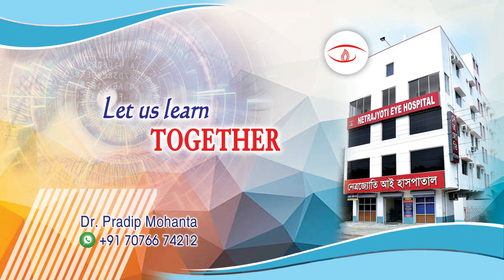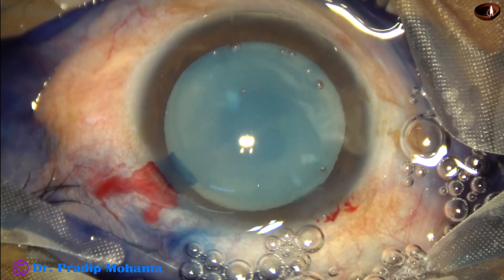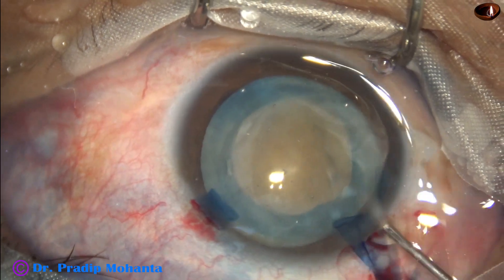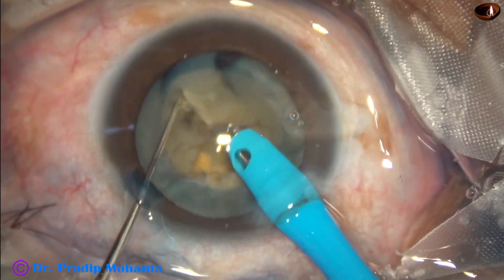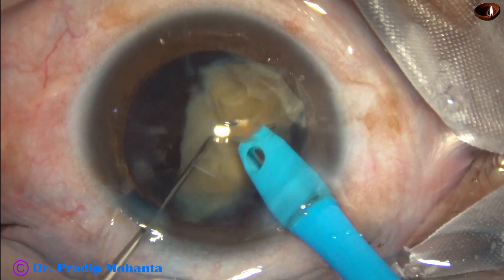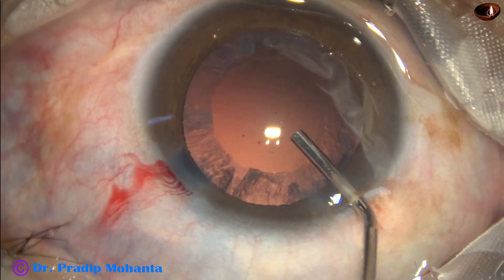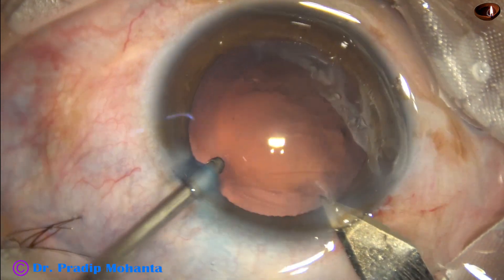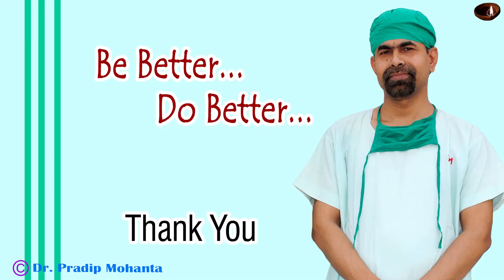Morgagnian Cataract - Management : Pradip Mohanta, 25 Dec, 2022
For hands-on SICS/Phaco training under constant supervision of a passionate teacher :
Be informed that :
Sincerely yours,
 Pradip Mohanta,